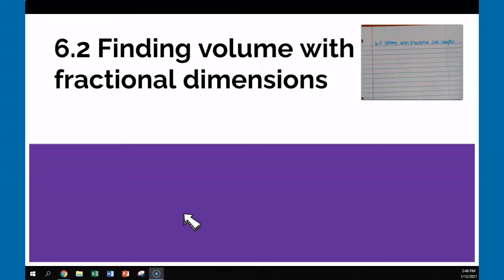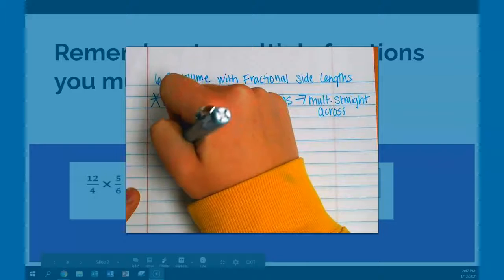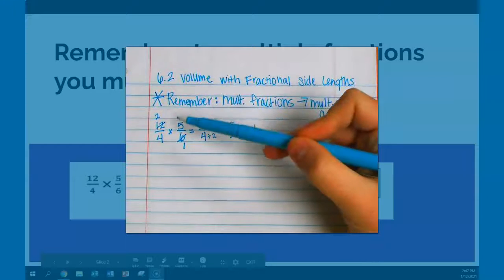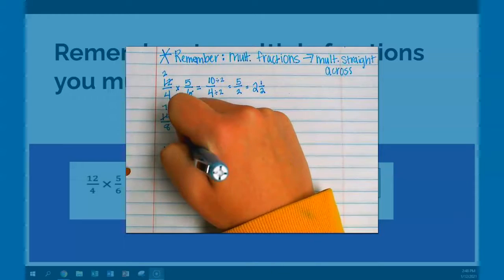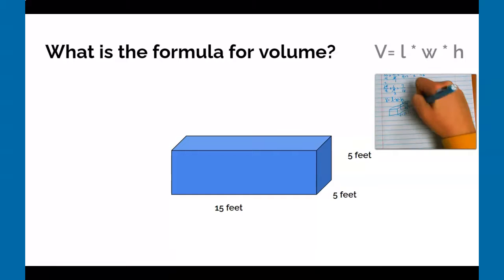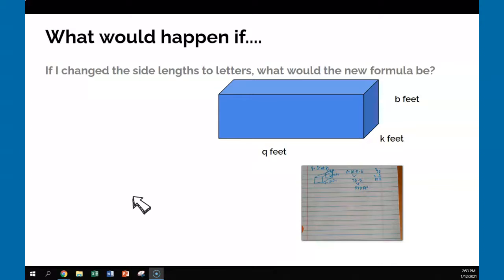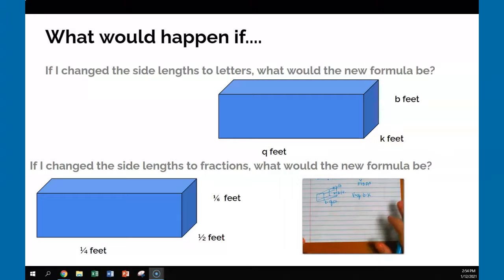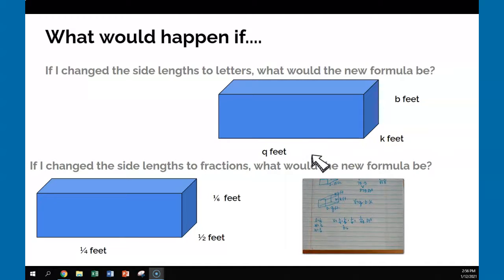6.2 Finding Volume with Fractional Side Lengths